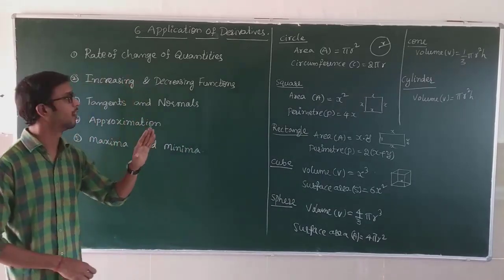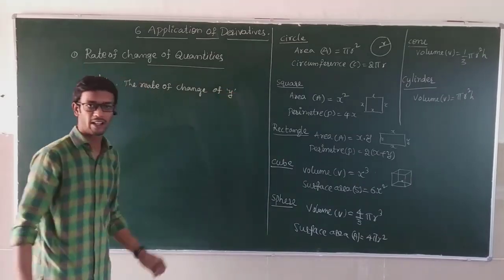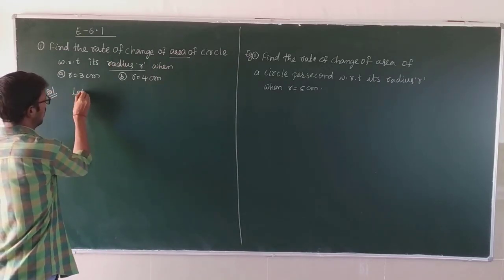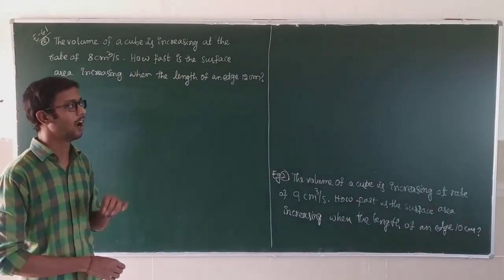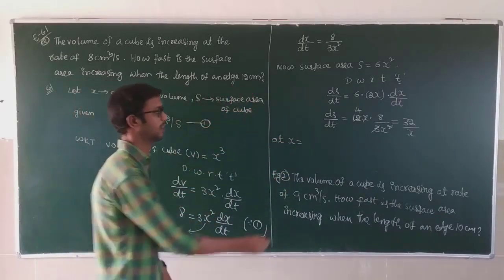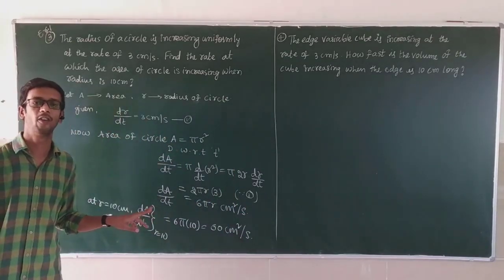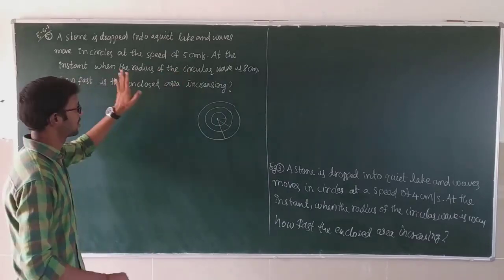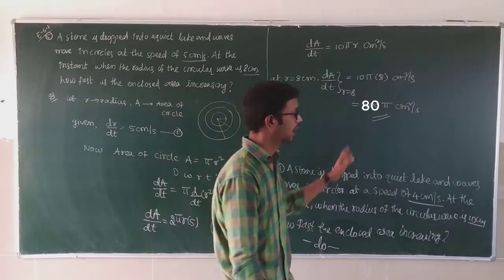NCERT Class 12 Ch.6.Application Of Derivatives, Exercise-6.1,Part-1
In this video you can see the concept of application of derivatives and some problems of E-6.1.By this video you can understand exercise problems easily.In this video i explain each and every problem of NCERT.